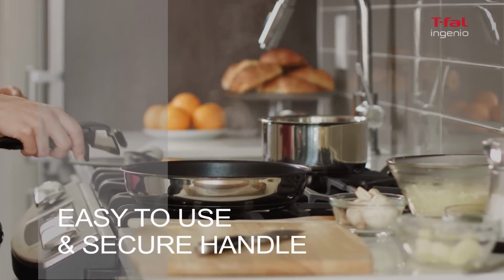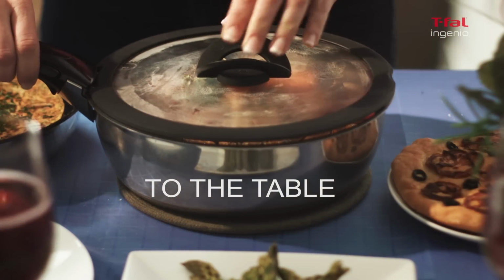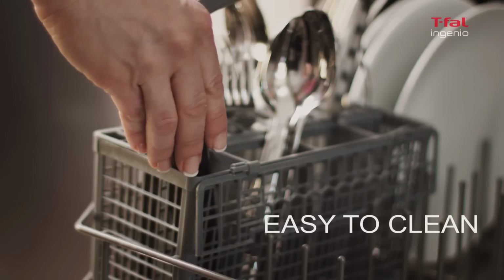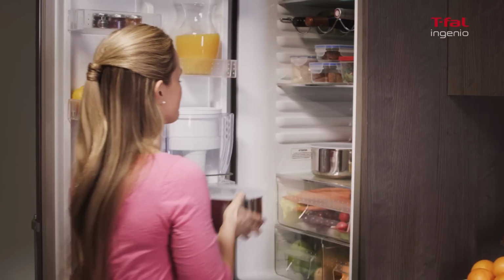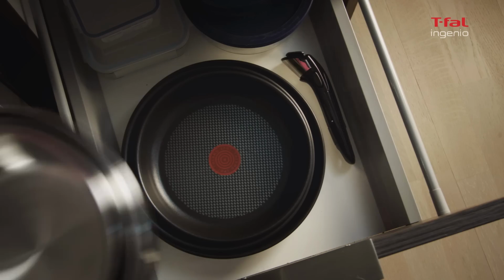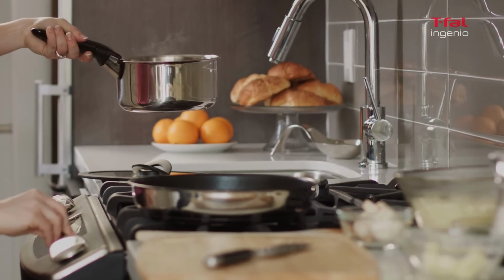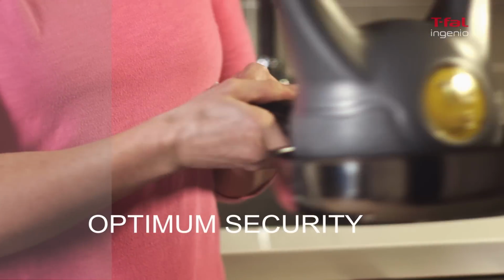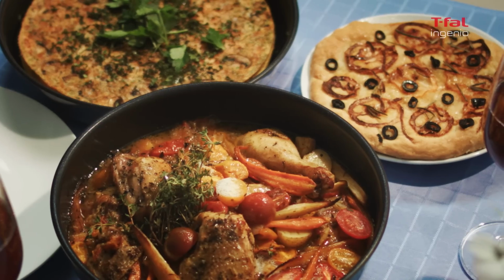T-Fal Ingenio (English)